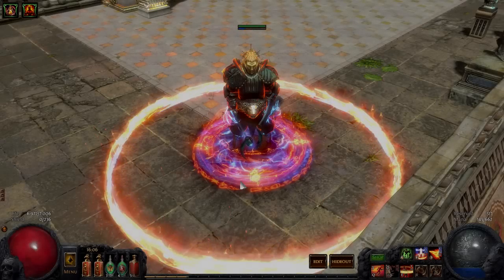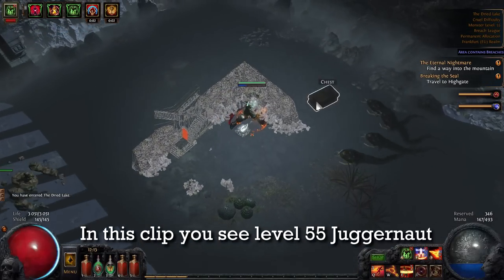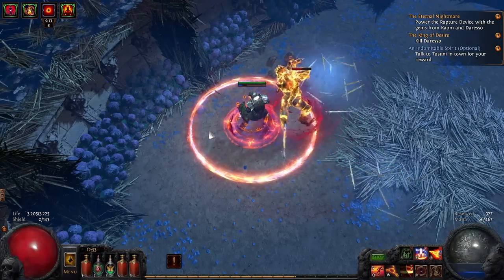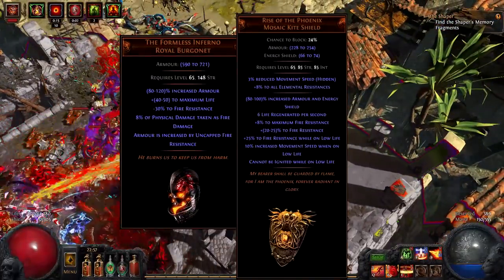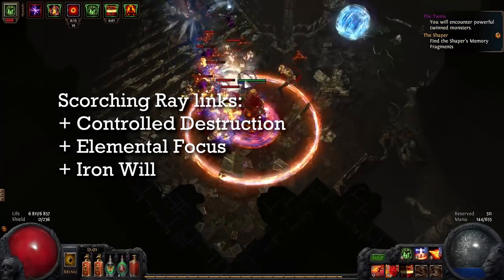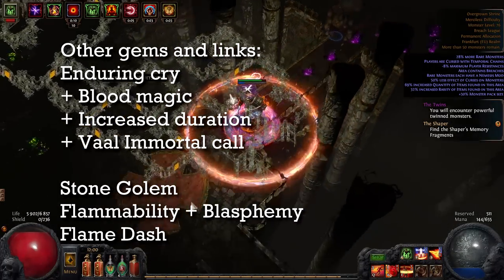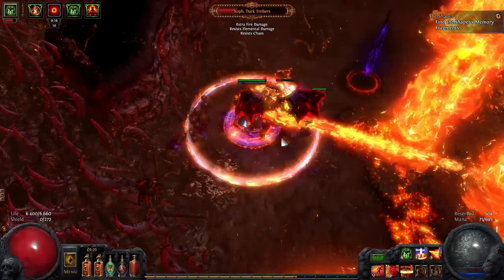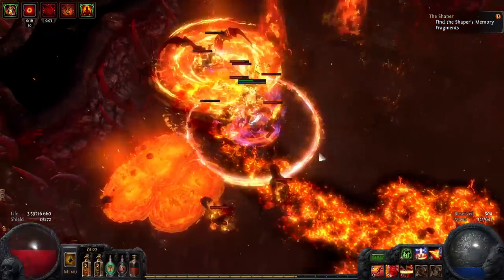Righteous Troll build (2000+ regen) - Path of Exile (2.5.x)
If you like playing Trolls in other games, you might also like this build as it focuses on having insane life regeneration. Combined with Righteous fire and you get Righteous Troll build :)

(both links go to official path of exile website)